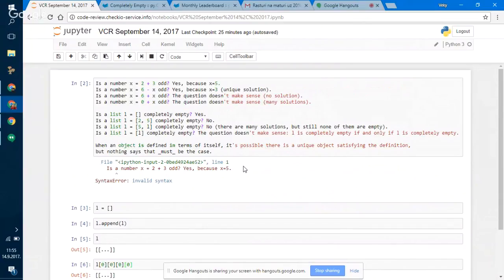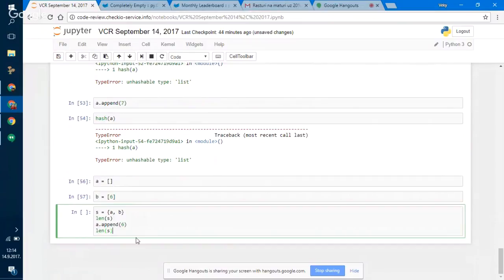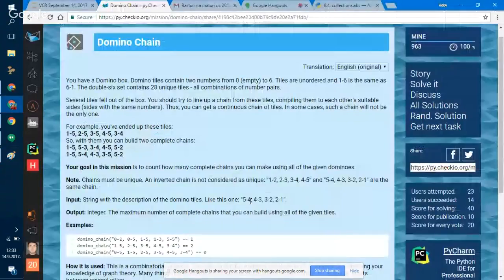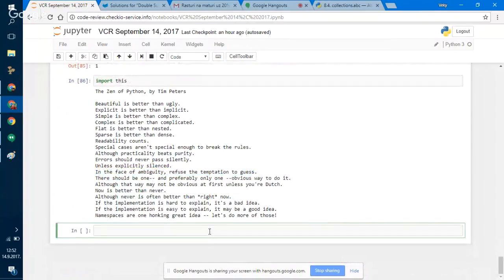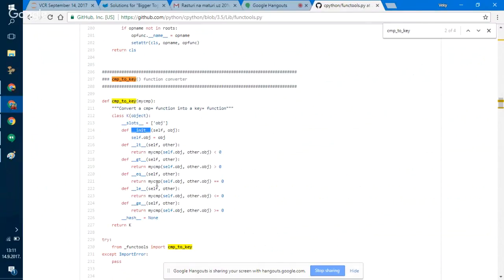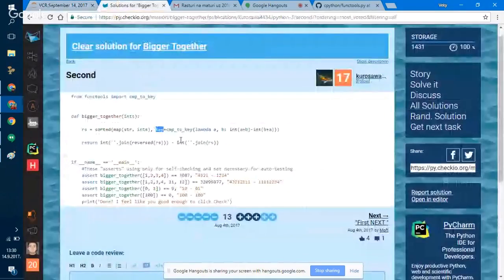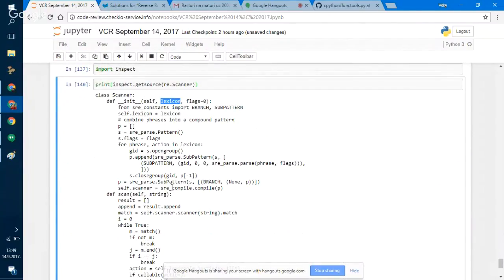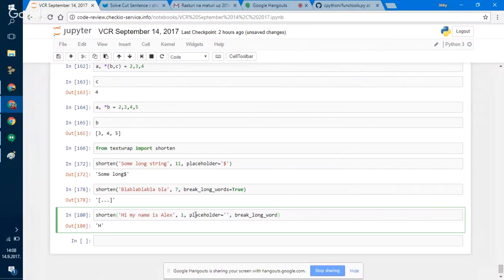Video Code Review with veky